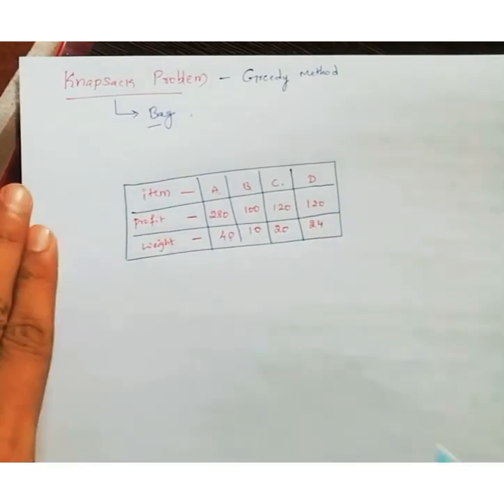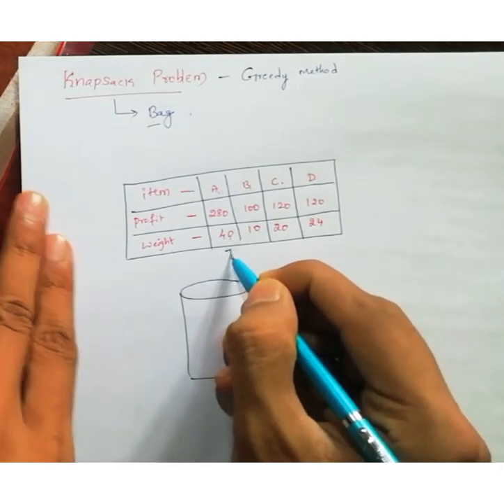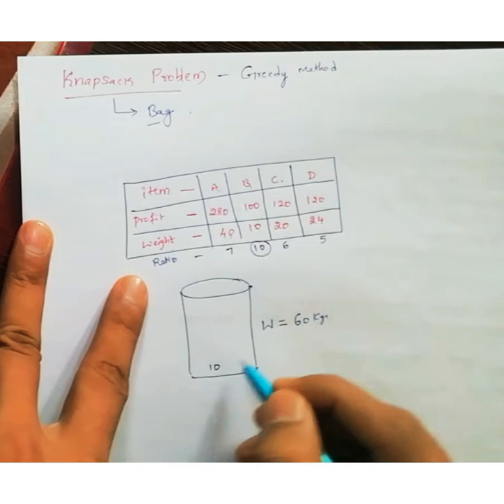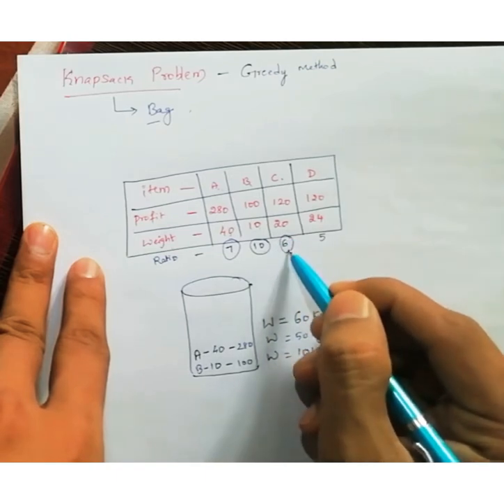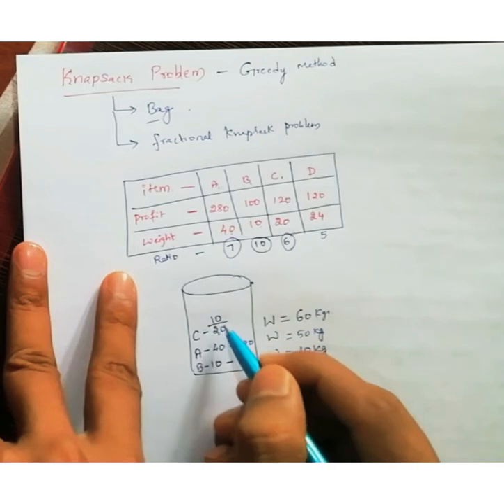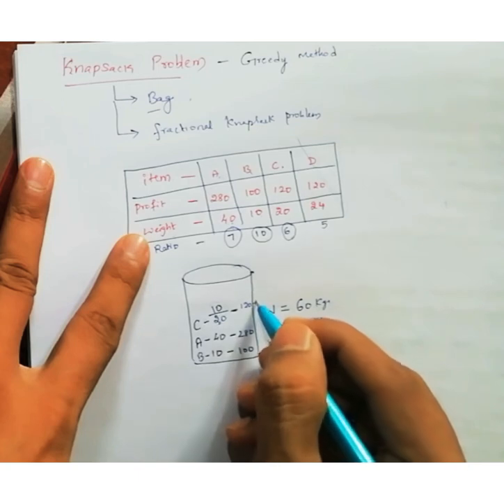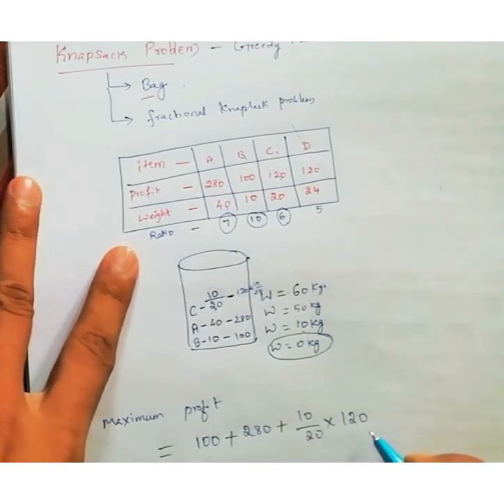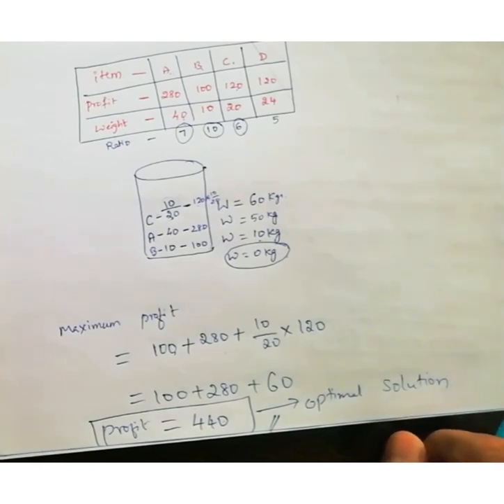Algorithms:21.Knapsack problem- Greedy methods